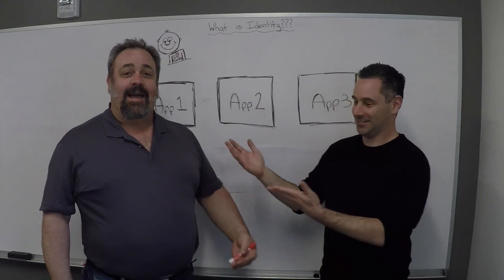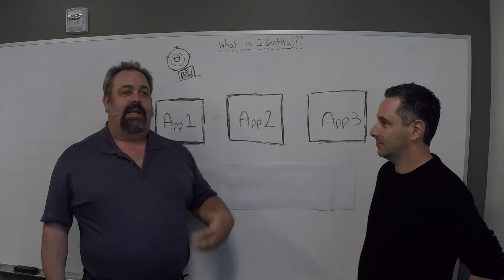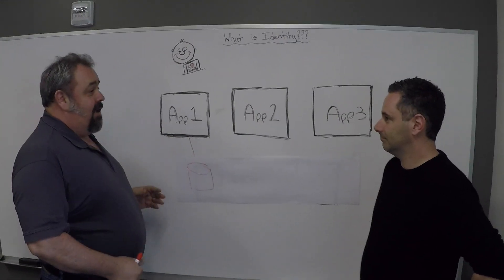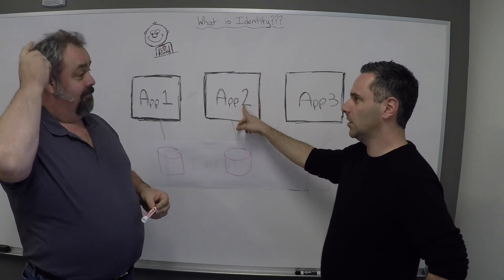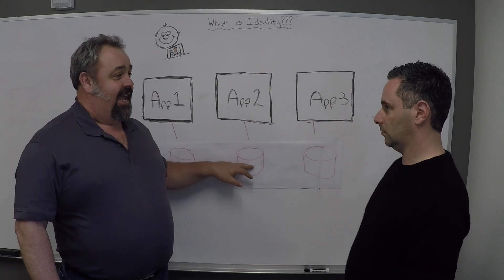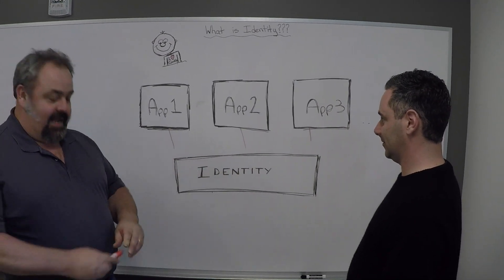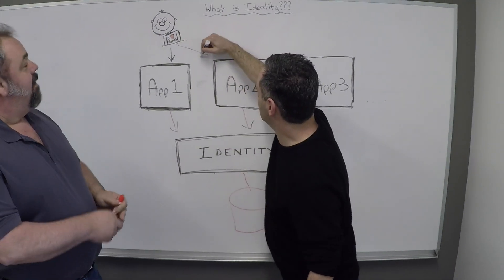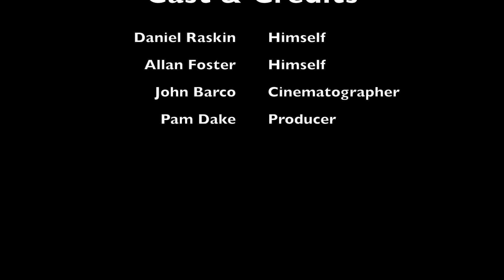What is Identity Management? - Intro to Identity Series